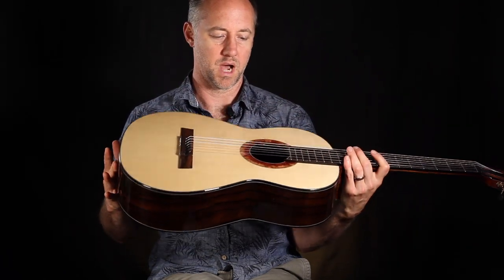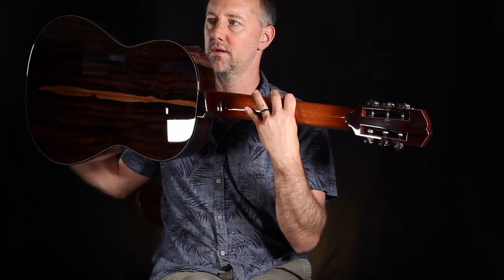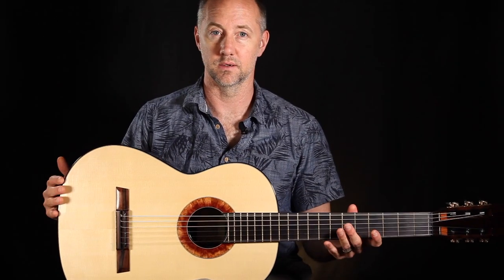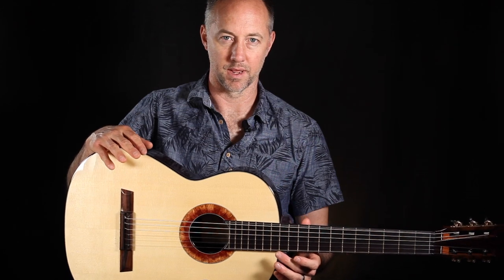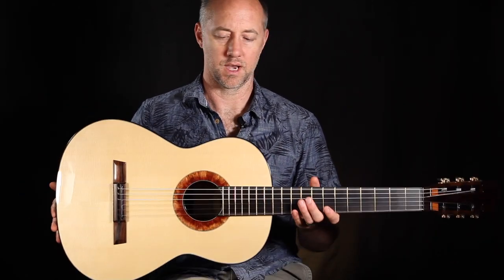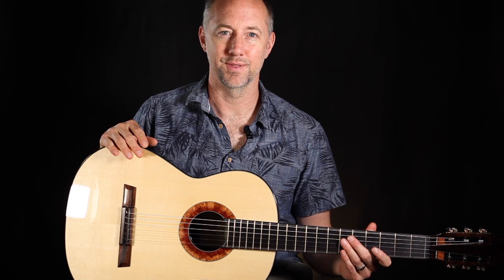Ziricote Classical Guitar Sound Sample 81Beau Hannam Guitars and Ukuleles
All sound samples DON'T use any audio manipulation or effects to enhance the tone (that would be cheating).

#81 2021 Classical Guitar. S

Ziricote back/sides.
German spruce top.
Brazilian bridge.
African Blackwood fingerboard.
Evo gold frets.
Red mallee rosette.
Ebony bindings.
Headstock face- Ziricote.
Headstock back- Brazilian RW.
Pickup- Enke Open to the Source UST (I accidently say it's a Schatten pickup but i had put that on the guitar before this one.)

~ I never promote products I don't personally use or believe the quality therein.

~ Luthier of luxury heirloom quality Guitars and Ukuleles ~